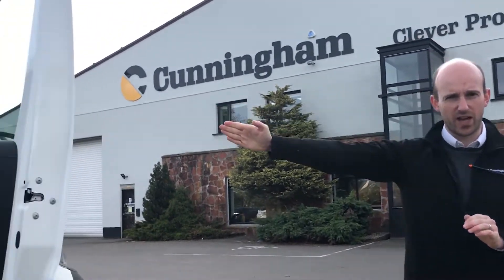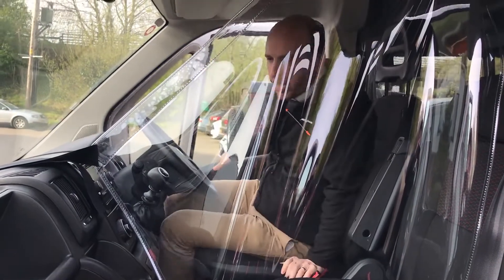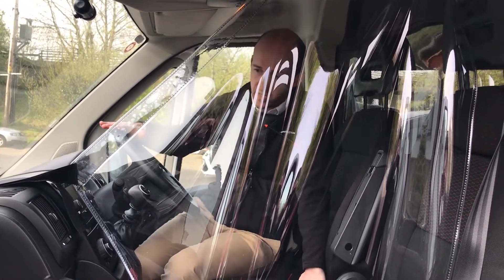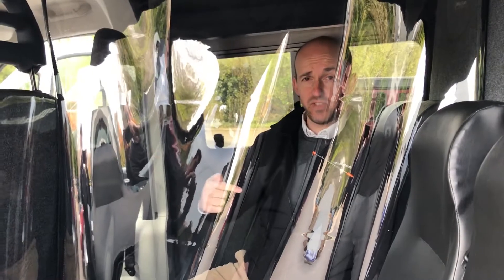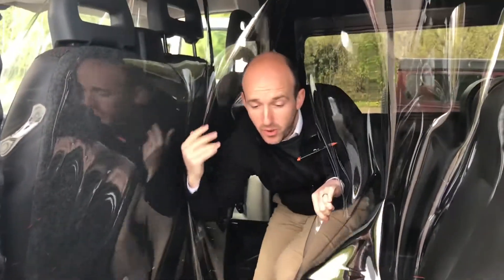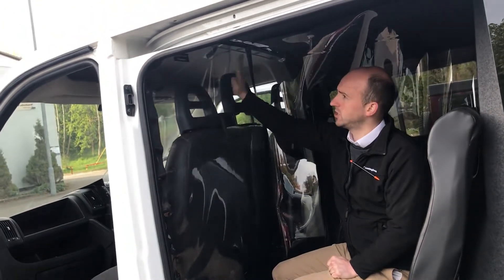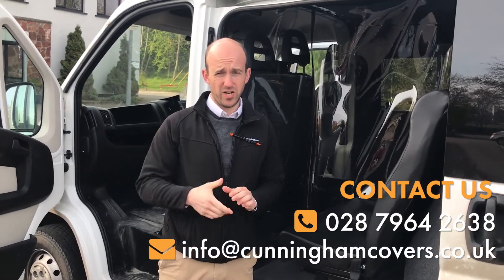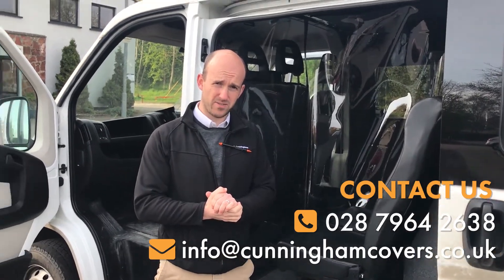Van Partitions | Cunningham Covers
Protect you and your workforce while travelling to and from work with a Cunningham Van Partition. Our product helps to mitigate the spread of disease in your vehicle while travelling to and from your place of work.

Our partitions are flexible and easy to securely fasten making them insurance-friendly, unlike perspex alternatives.